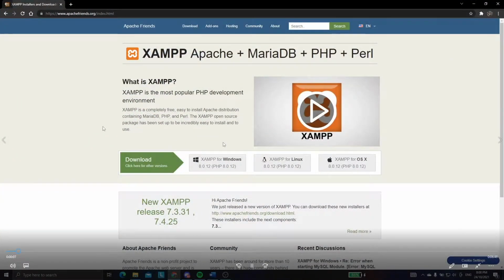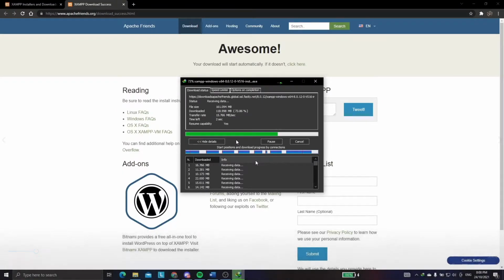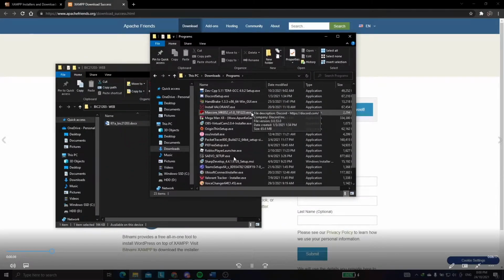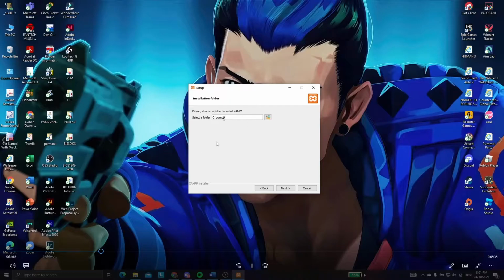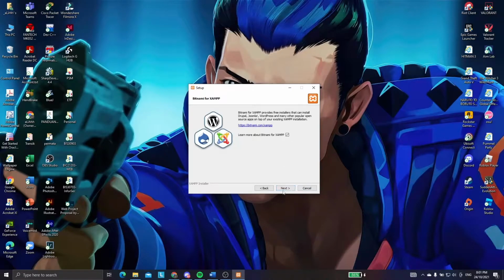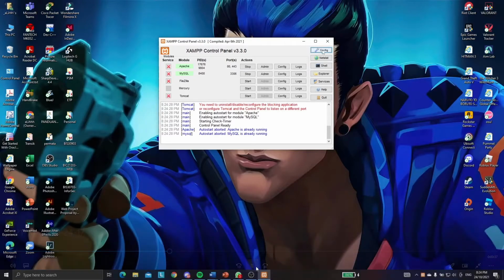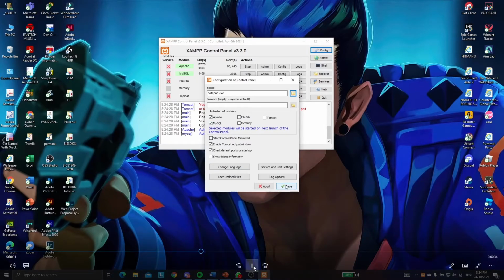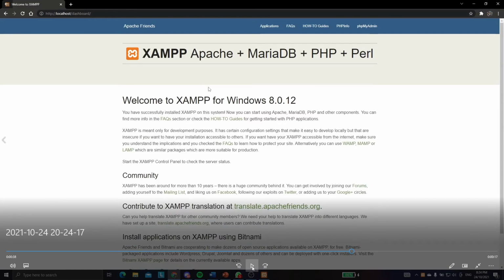Xampp installation Guide